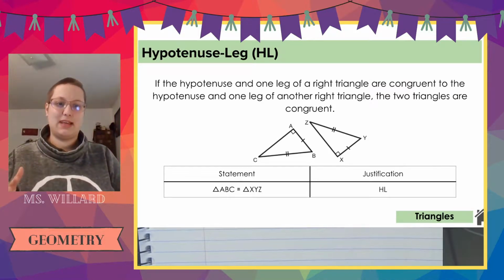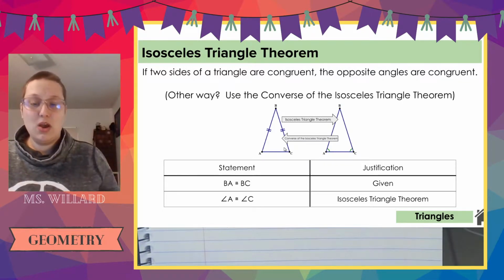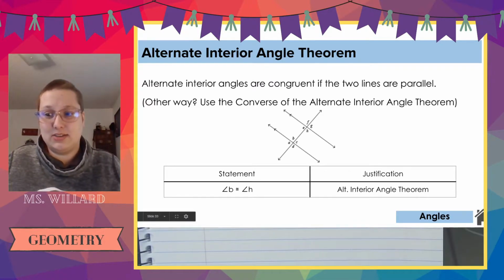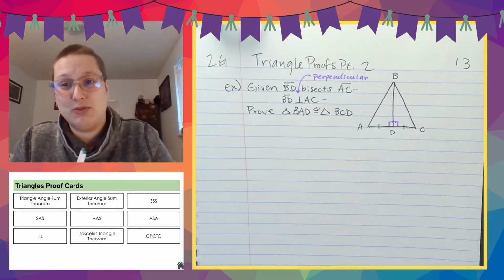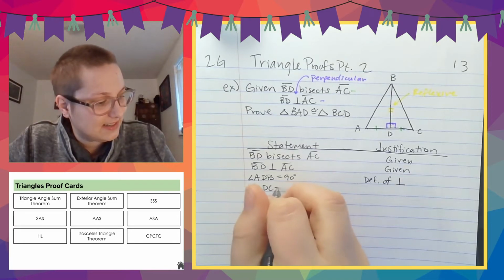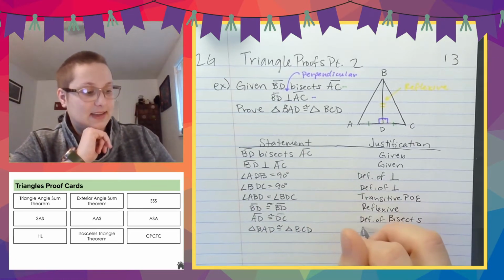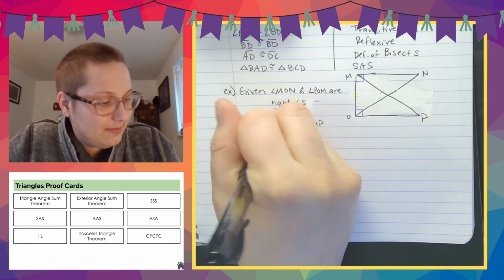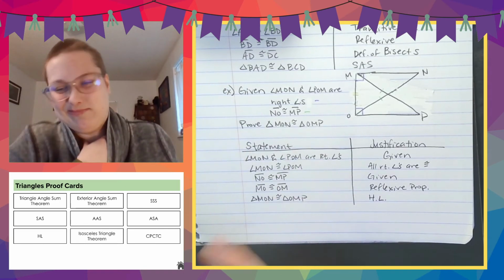Geo 2G Triangle Proofs Part 2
We unlock HL (hypotenuse-leg) and talk about some new symbols, like perpendicular.  We also briefly touch on isosceles triangle theorem.